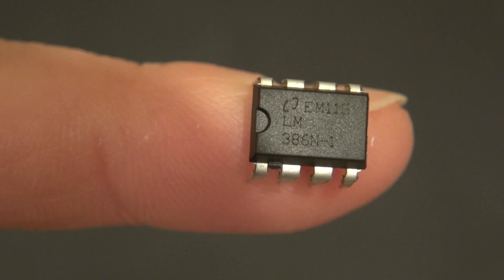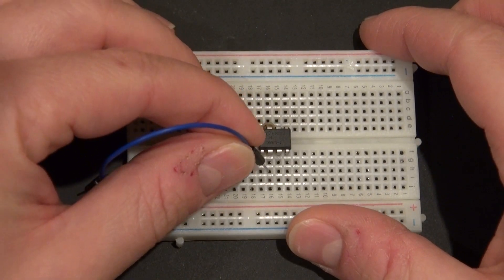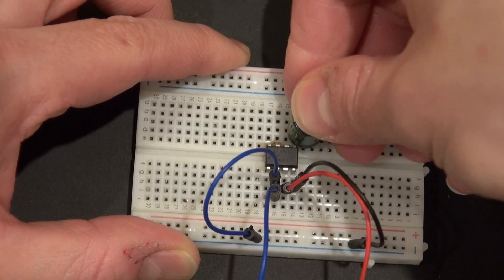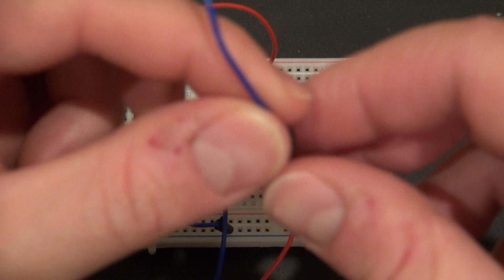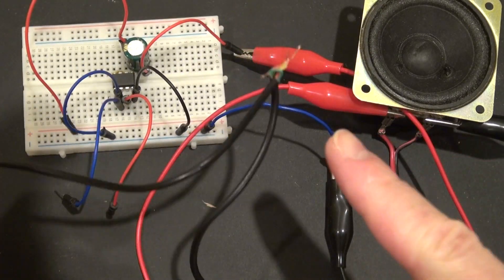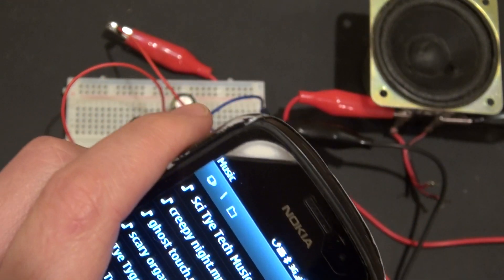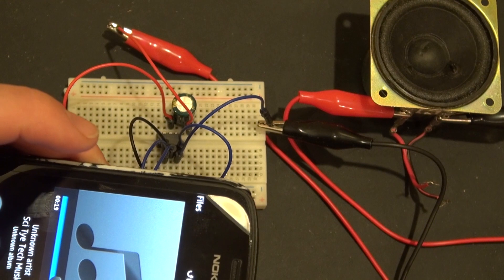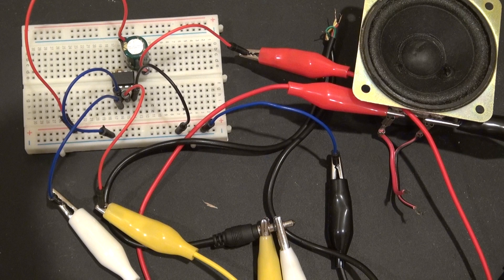LM386 Low Voltage Audio Power Amplifier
This circuit only needs 3 components.

6 Ohm 2 watt Speaker
1000µf Electrolytic Capacitor
And LM386 Microcontroler